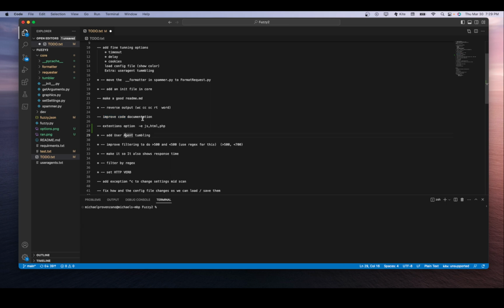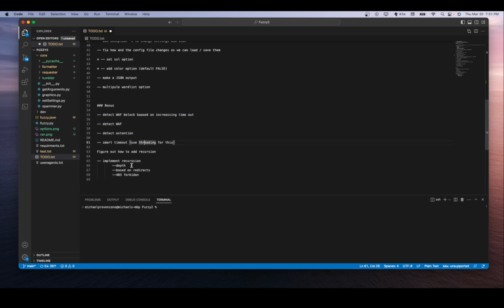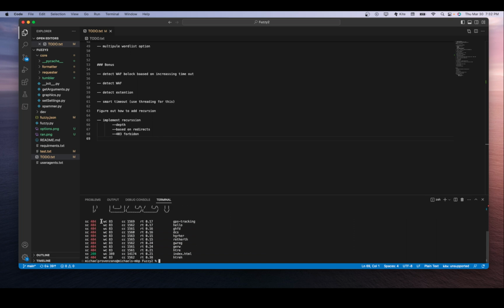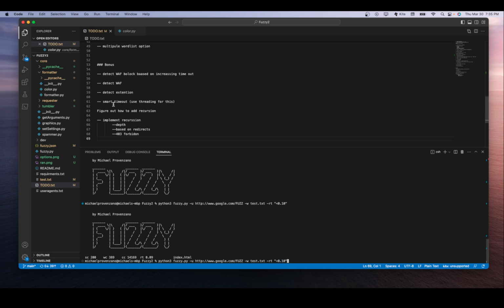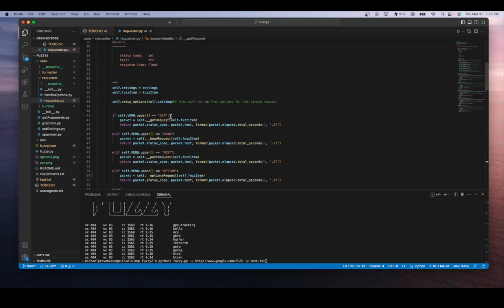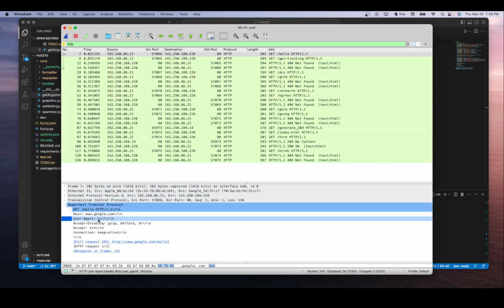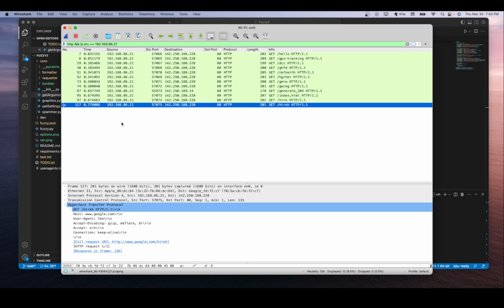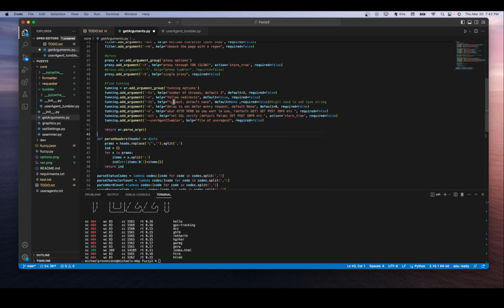Fuzzy update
This is a tool I made to get better at codeing